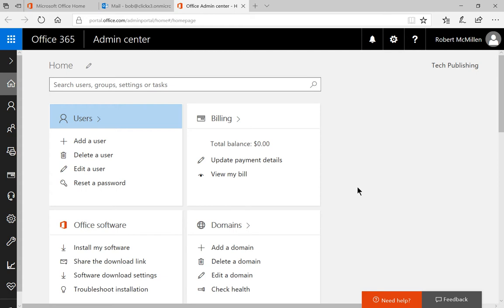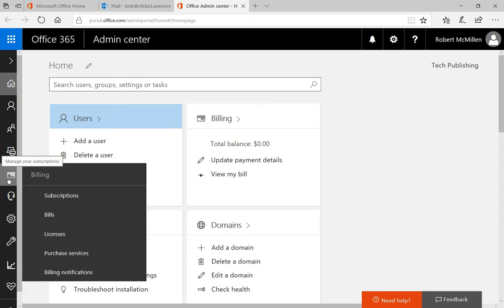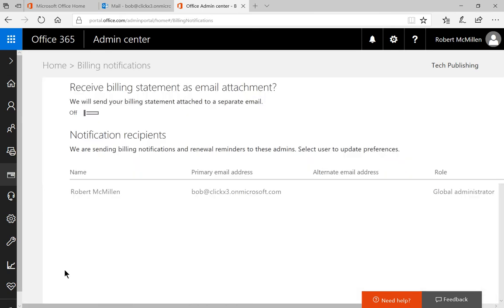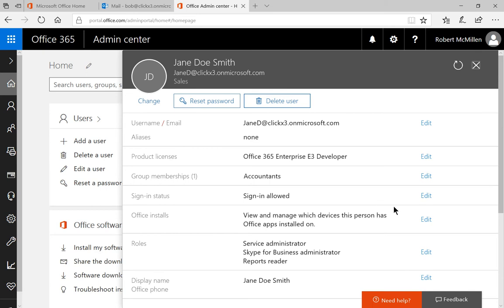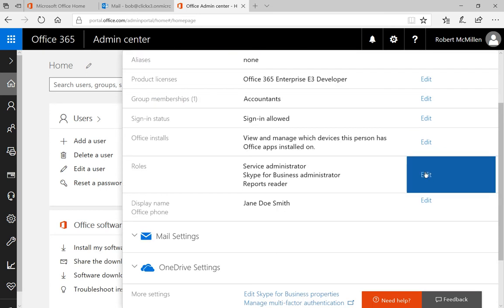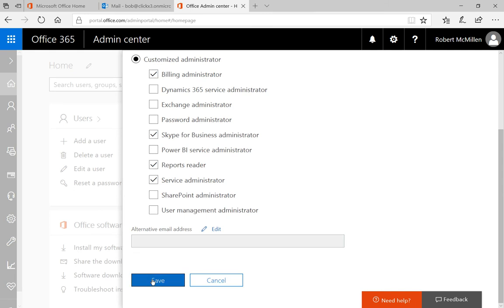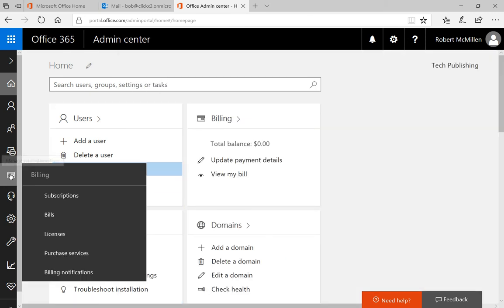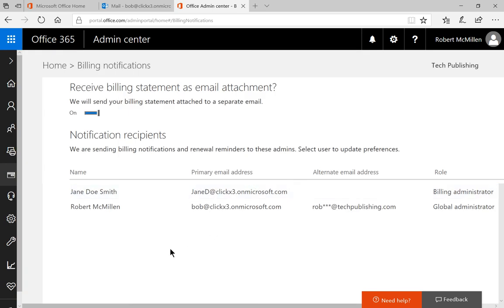Microsoft 365 Tutorial How to setup billing notification emails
Professor Robert McMillen shows you how to setup billing notification emails. You need to be a custom or global administrator which this video shows you how to do very easily.